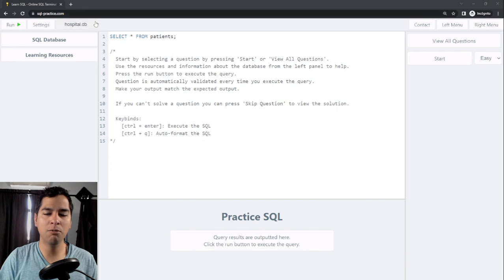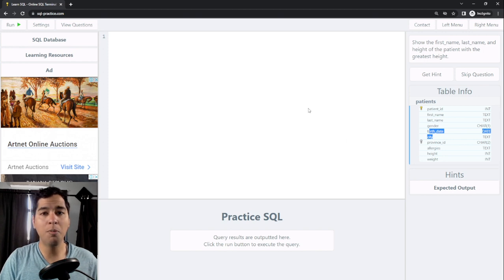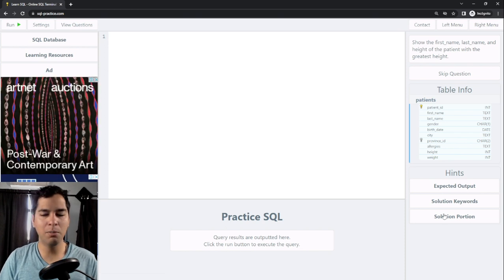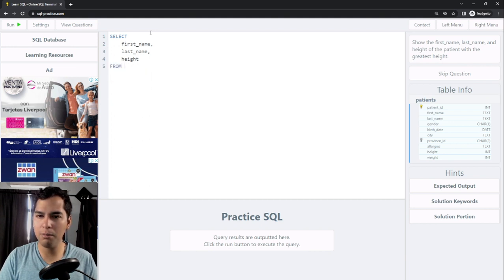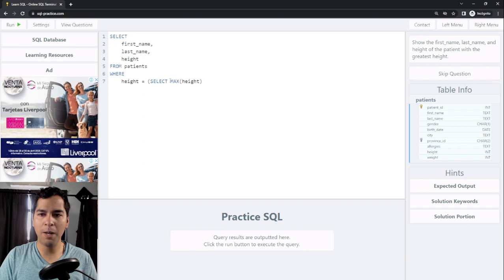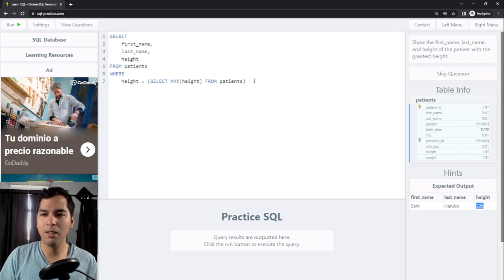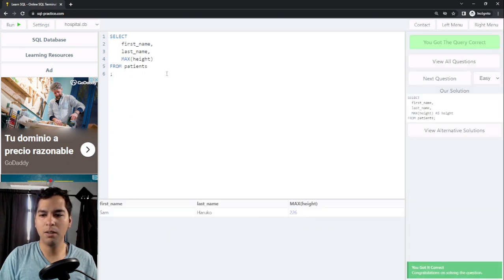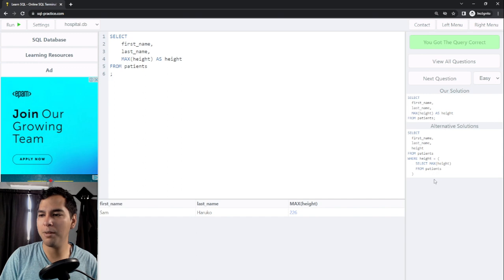Solving Easy SQL problems #9